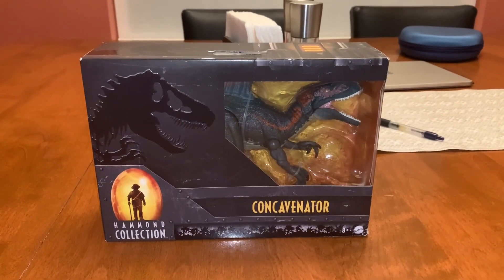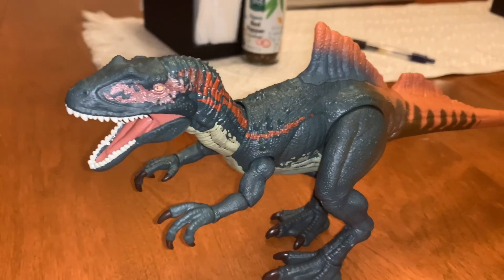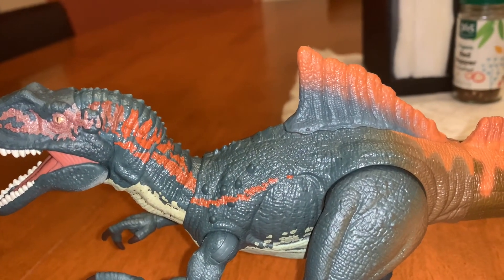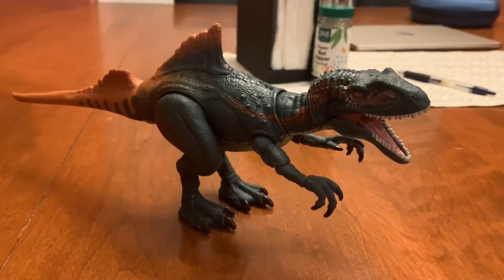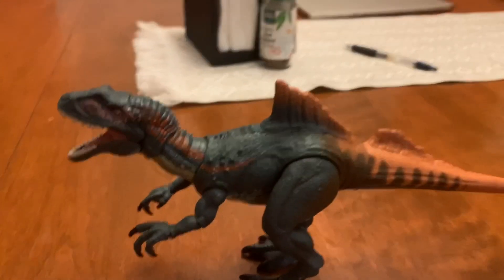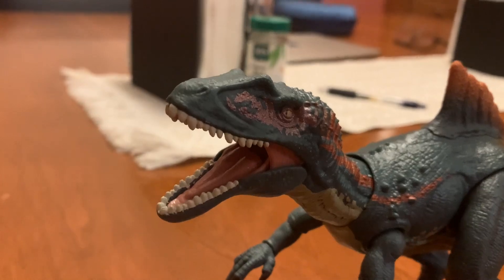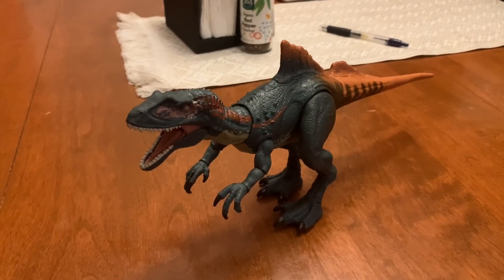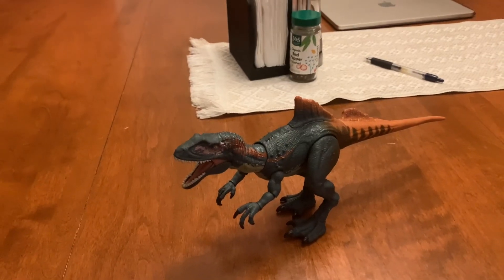Jurassic World Hammond Collection Concavenator toy review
Me reviewing this awesome Jurassic World Hammond Collection Concavenator action figure made by the company Mattel